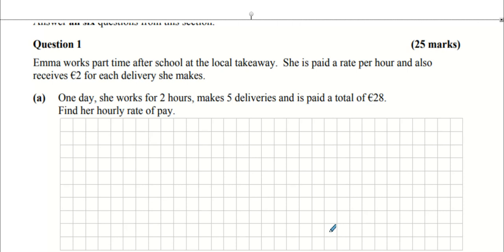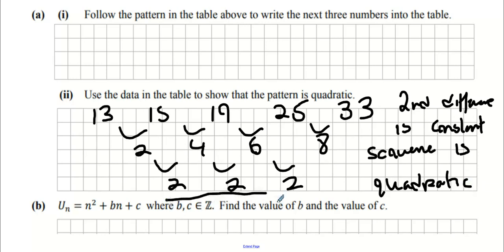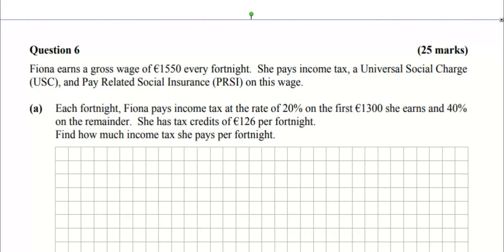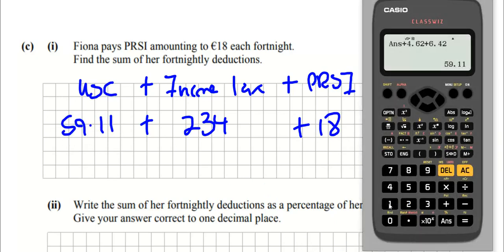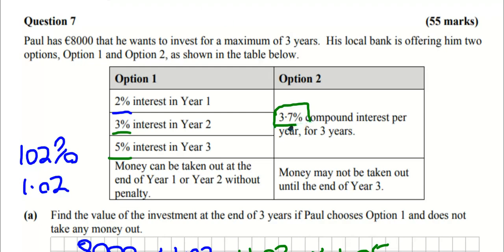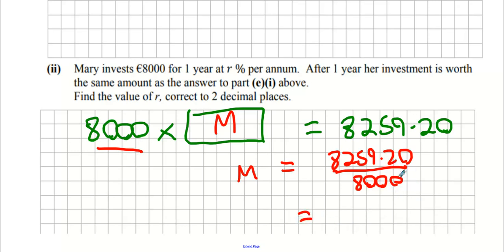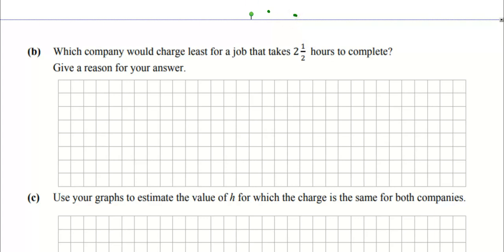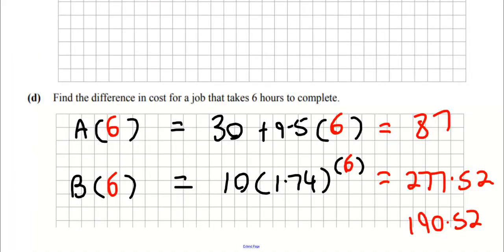Lc 2017 paper 1 q1q5q6q7q9